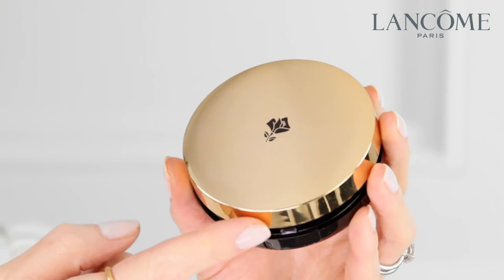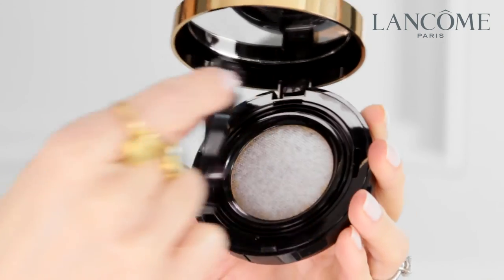Lancome Miracle Cushion foundation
A foundation revolution has arrived—liquid makeup in a cushion. Finally, a liquid foundation you can take anywhere. A cushion releases the perfect amount of makeup for effortless application, creating a dewy, fresh glow in just seconds. This lightweight and refreshing formula contains hydrating and brightening benefits. Available in 11 skin-perfecting shades.